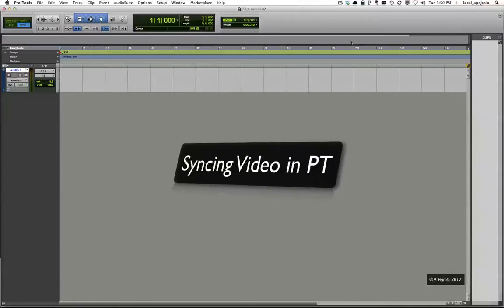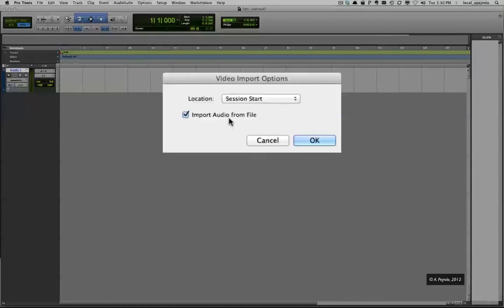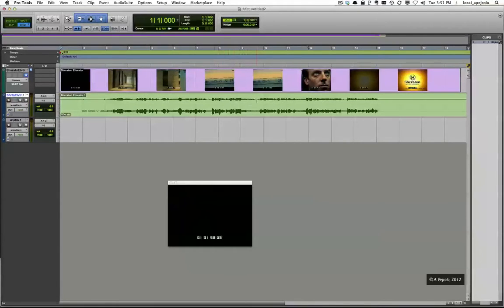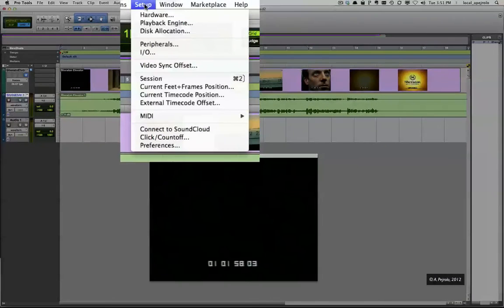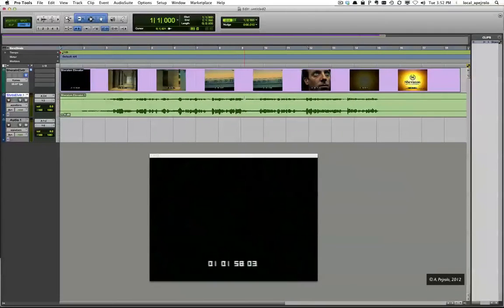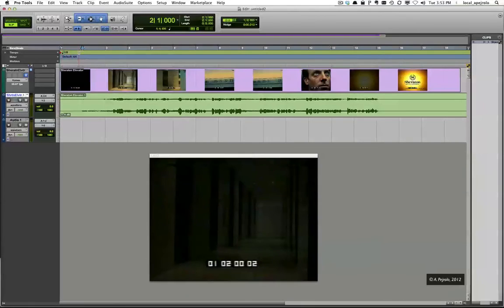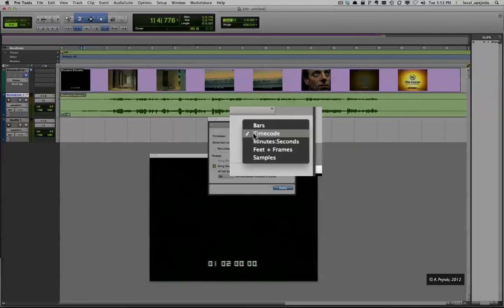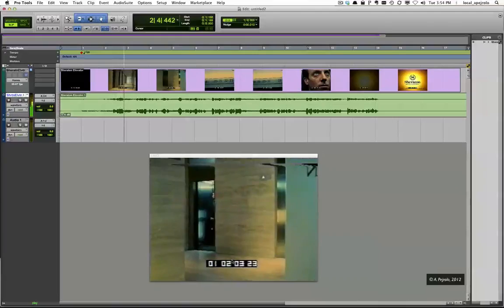How to Sync video in Pro Tools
Learn how to synchronize a quick time move in Pro Tools for scoring to picture.